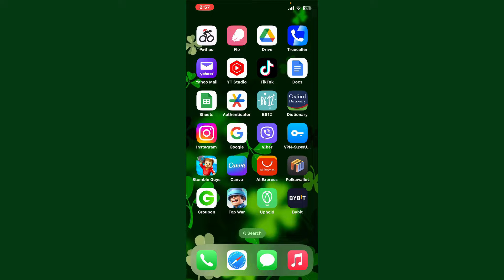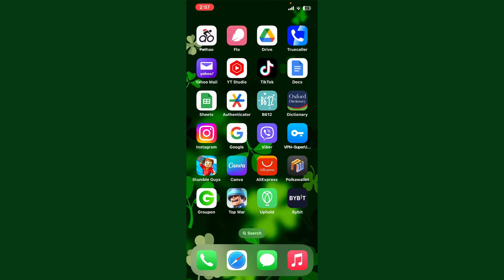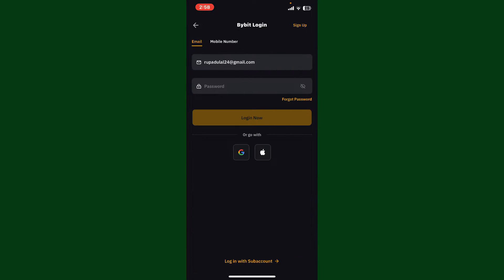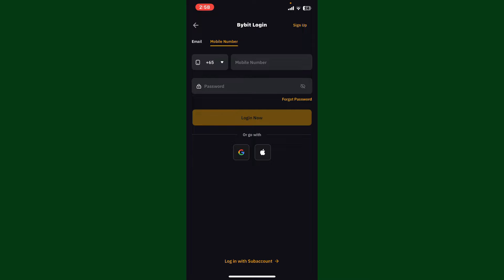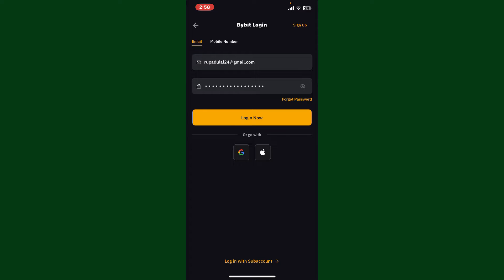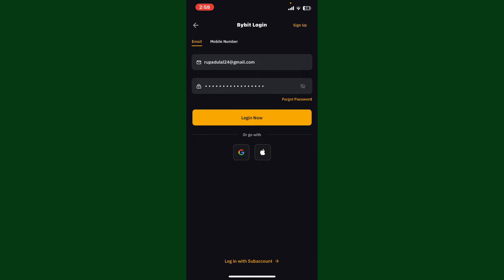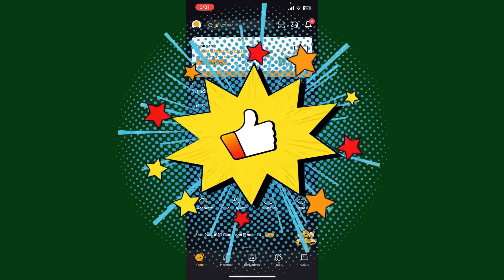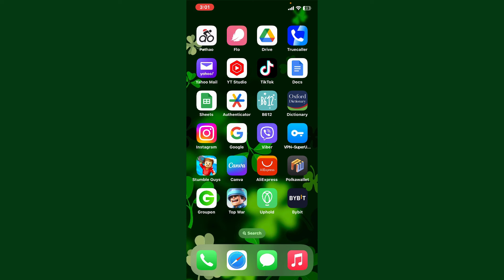How to Login Bybit Account 2023? Bybit Sign In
In this tutorial, we'll show you the simple steps to login to the Bybit mobile application. Get fast and secure access to your cryptocurrency trading account. Watch and learn!